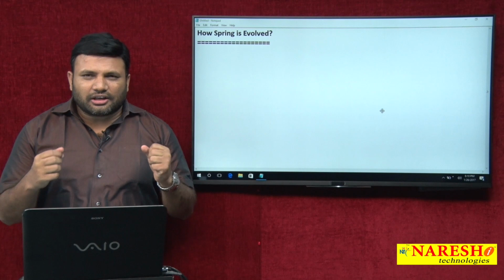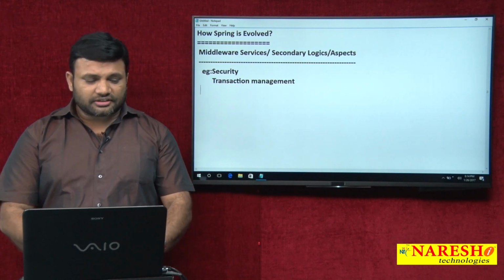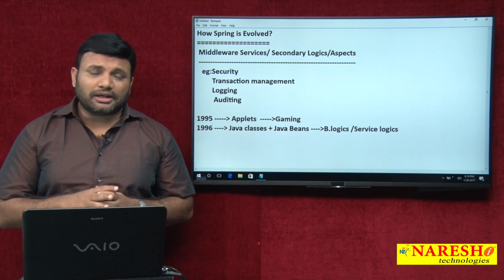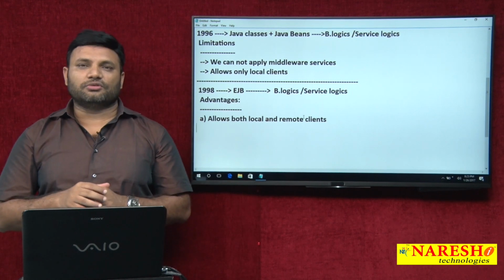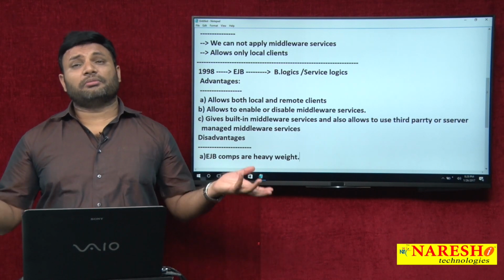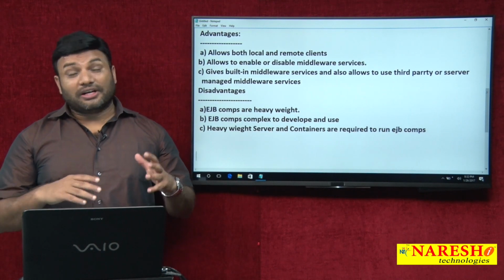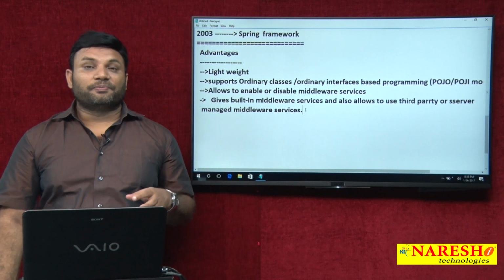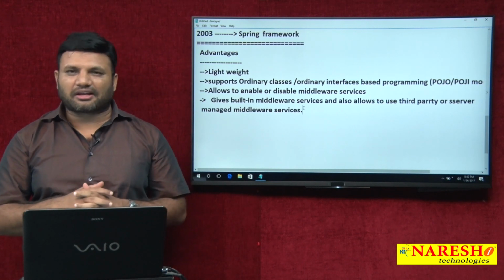How Spring is Evolved | Spring Tutorial | Mr. Nataraj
💡 Our Online Training Features:

• 🎈 Industry-Specific Scenarios
• 🎈 Flexible Timings